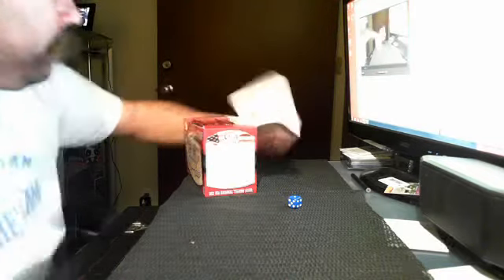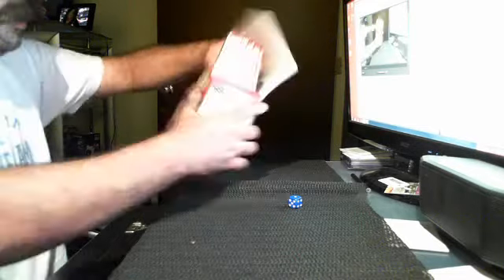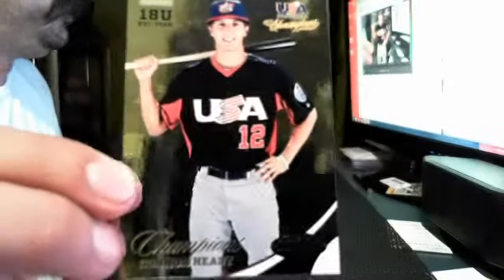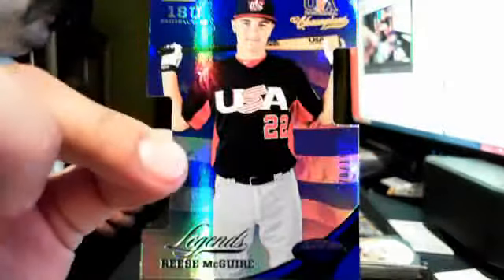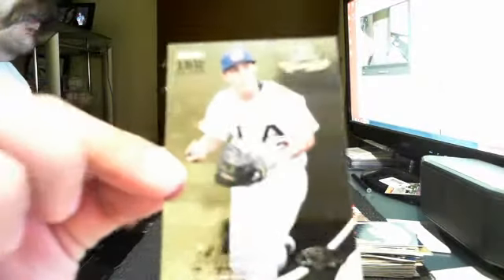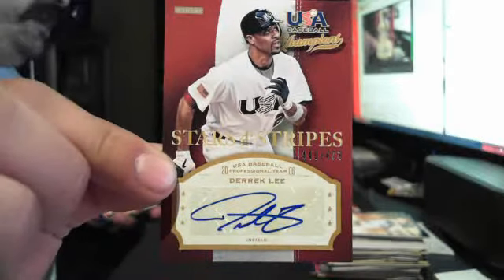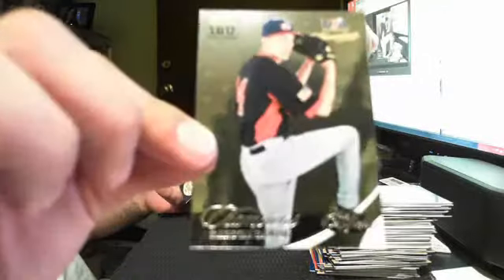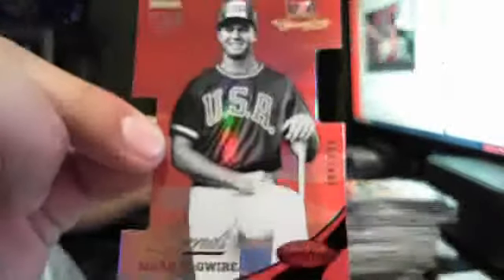2013 Panini USA Baseball Champions 1 Box Hobby Break